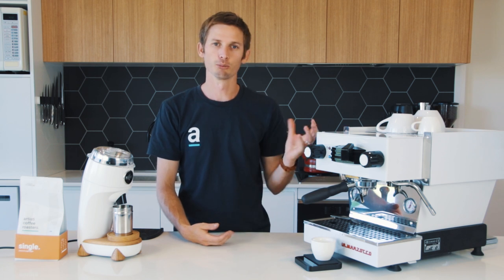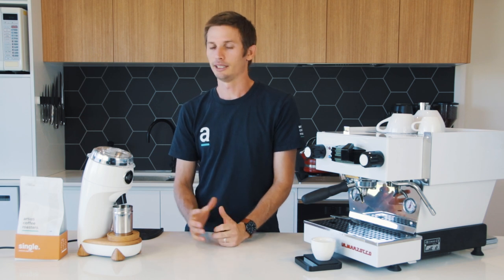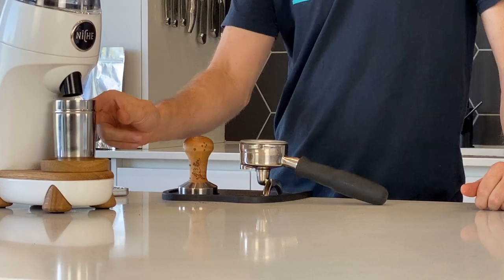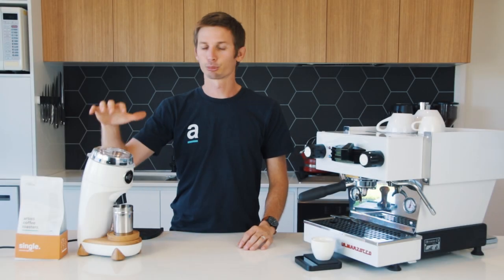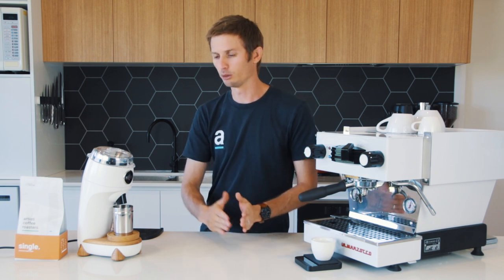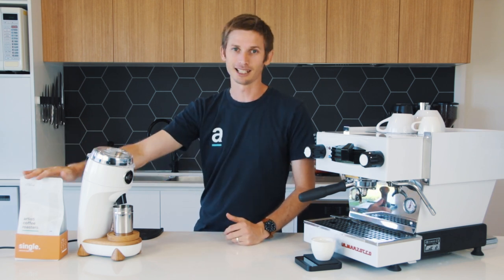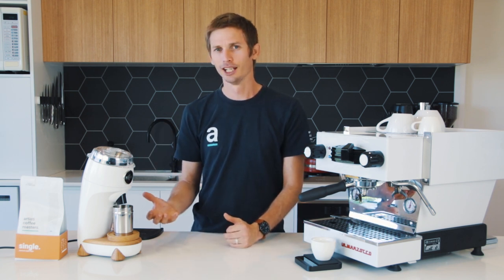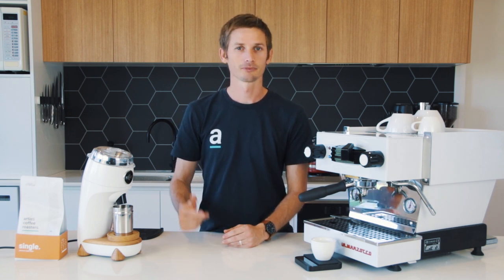Niche Zero Coffee Grinder - Is it best at home or for use in a cafe?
In this video we take a look at the new Niche Zero Coffee Grinder and review what use it can have for the barista at home or in a cafe. The Niche grinder uses conical blades as opposed to flat burr and apparently retains or holds very little coffee in between grinds - 'ZERO' retention! Joel found the grinder could hold potential as a secondary grinder in a cafe to grind individual doses of single origin or decaf coffee for example.

Take a look and let us know what you think of the grinder and if it's something you could see yourself using.